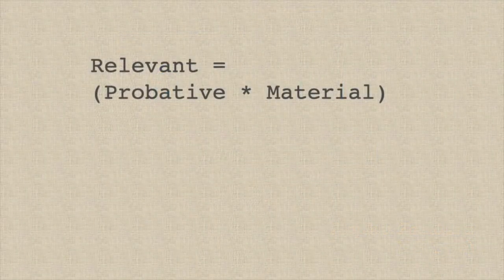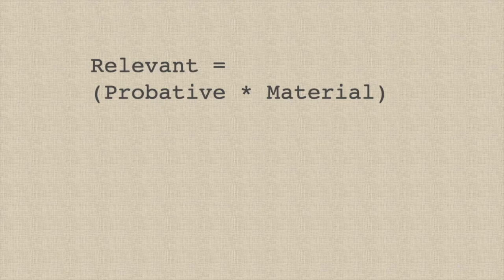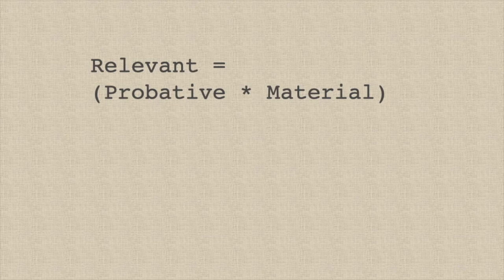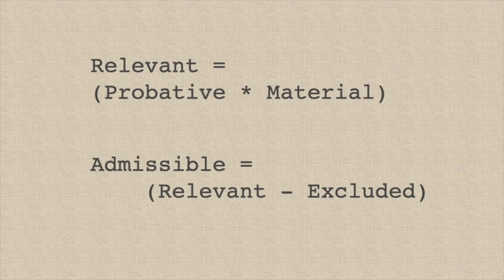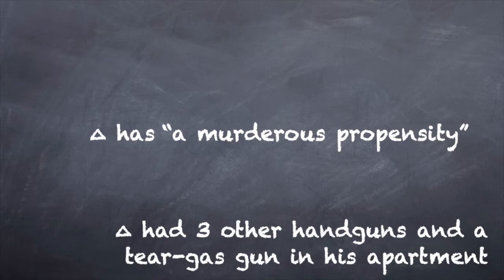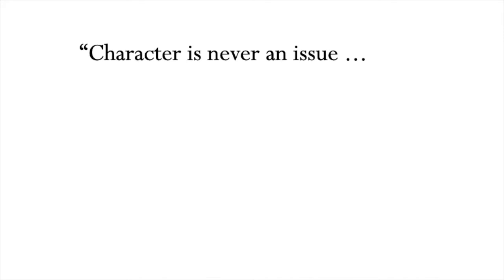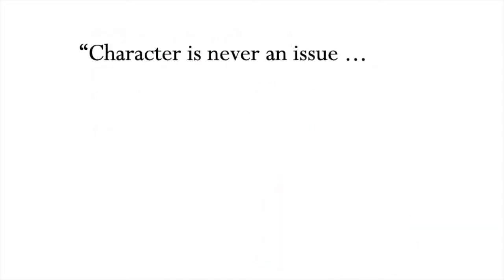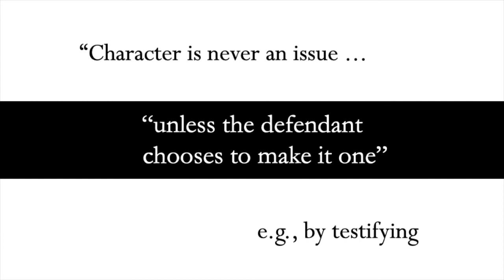2.1 Criminal Law Spring Meeting 2 Part 1